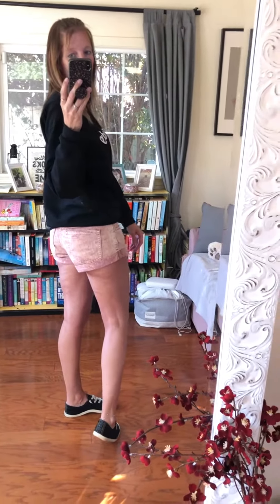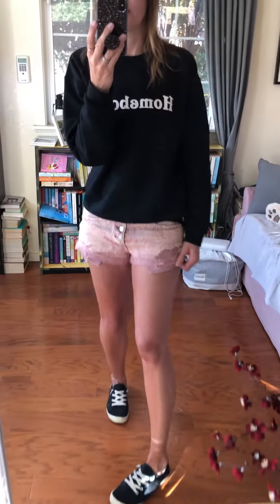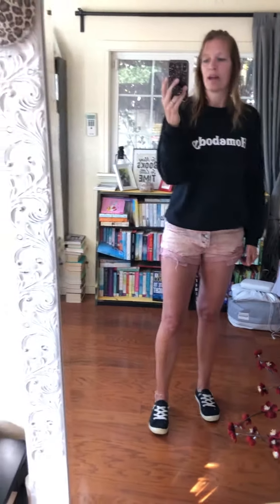graphic sweatshirt with shorts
5/4/20 Review of my outfit of the day.